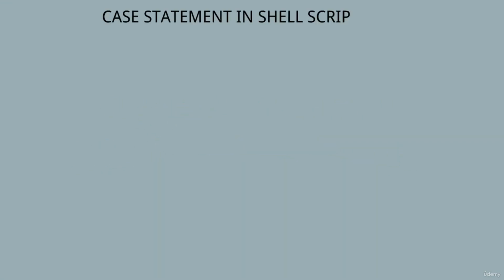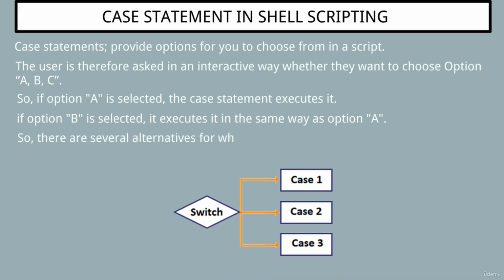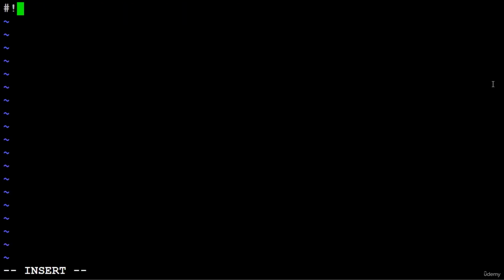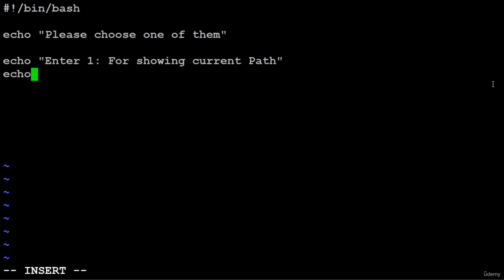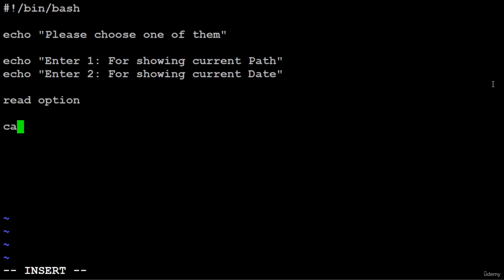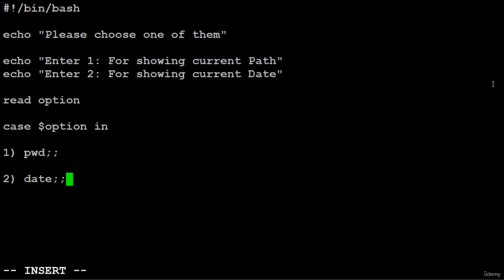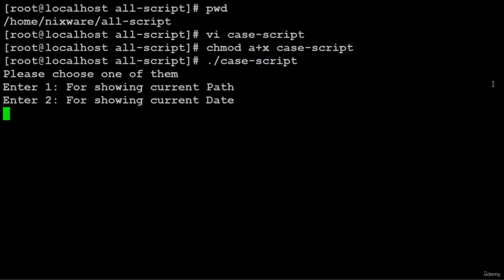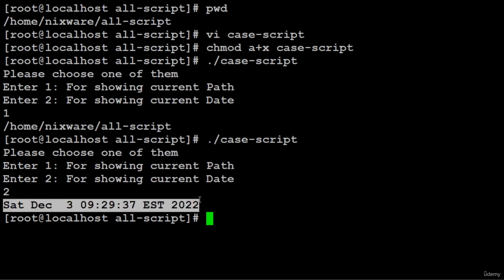109 Case Statement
The case statement in shell scripting is a powerful control structure used to execute different blocks of code based on the value of a variable. It provides a clean and efficient way to handle multiple conditions without requiring numerous if-elif statements. Here’s a detailed overview of how the case statement works, including syntax, usage, and examples.

Syntax
The basic syntax of a case statement is as follows:

bash
Copy code
case variable in
    pattern1)
        # commands to execute for pattern1
    pattern2)
        # commands to execute for pattern2
        # commands to execute if no patterns match
esac
Components
Variable: The variable you want to evaluate.
Patterns: Each pattern is checked against the variable. Patterns can include wildcards (*, ?) for more flexible matching.
Commands: The commands executed if the variable matches the corresponding pattern.
;;: This marks the end of the commands for each pattern.
*: A wildcard that acts as a catch-all for any value that does not match the previous patterns.
esac: Ends the case statement (reverse of the word "case").
Example of Using a Case Statement
Here’s a simple example that prompts the user to enter a number and responds based on the input:

bash
Copy code
#!/bin/bash

# Prompt for user input
read -p "Enter a number (1-3): " num

# Case statement
case $num in
    1)
        echo "You entered one."
    2)
        echo "You entered two."
    3)
        echo "You entered three."
        echo "Invalid input. Please enter a number between 1 and 3."
esac
Example with Wildcards
You can also use wildcards in patterns. For example, if you want to match multiple inputs:

bash
Copy code
#!/bin/bash

read -p "Enter a fruit (apple, banana, or other): " fruit

case $fruit in
    apple)
        echo "You selected an apple."
    banana)
        echo "You selected a banana."
        echo "You selected some other fruit."
esac
Advantages of Using Case Statements
Clarity: The case statement is often easier to read and understand than a series of if-elif statements.
Maintainability: It’s easier to modify or add new patterns.
Efficiency: For many conditions, case can be more efficient than multiple if checks.
Conclusion
The case statement is a valuable construct in shell scripting for handling multiple conditions based on a single variable. By using patterns and commands effectively, you can create clear, maintainable, and efficient scripts that respond dynamically to user input or variable values.